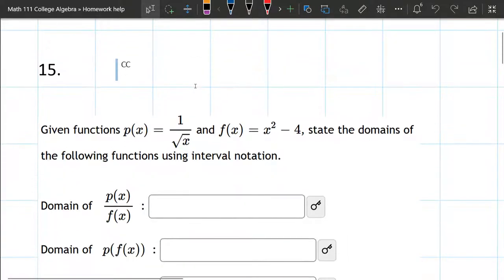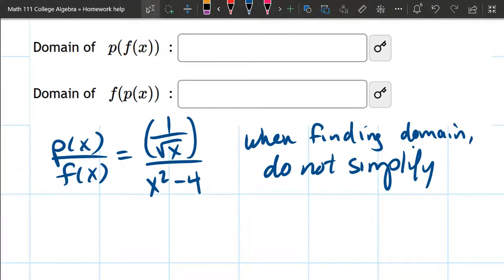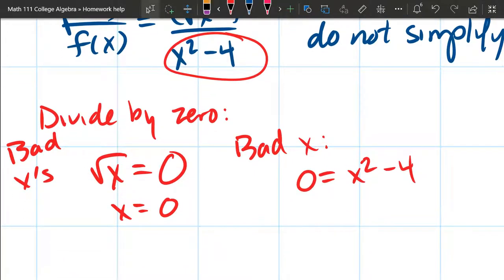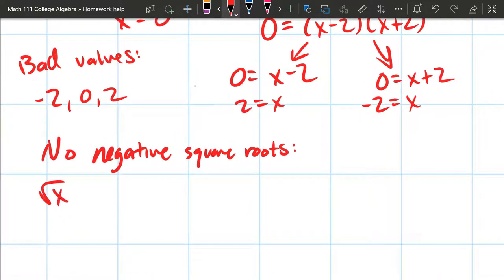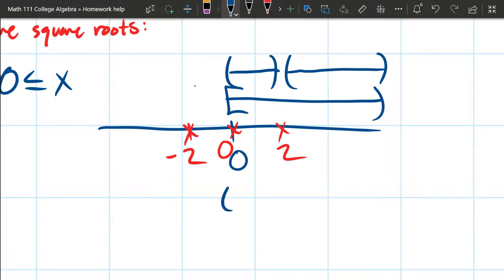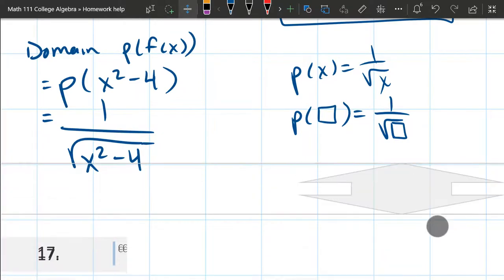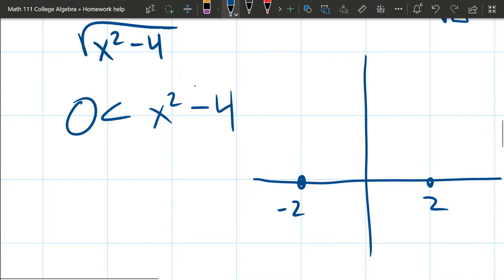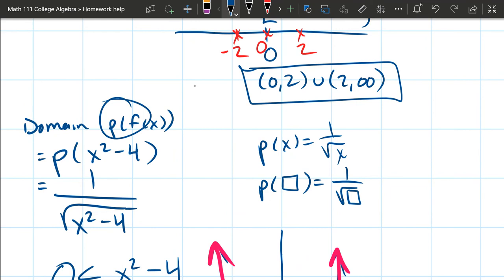Math 111 HW 5.1.15